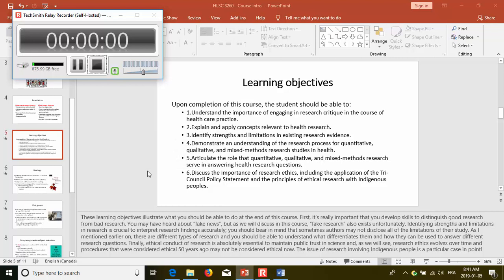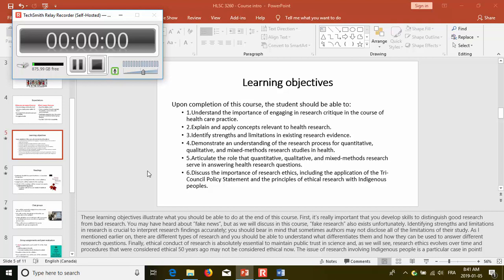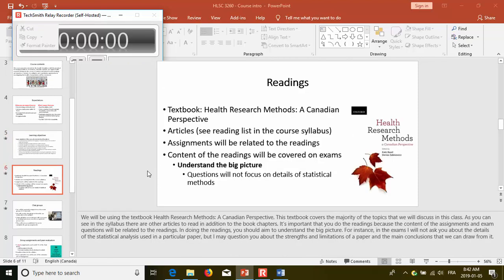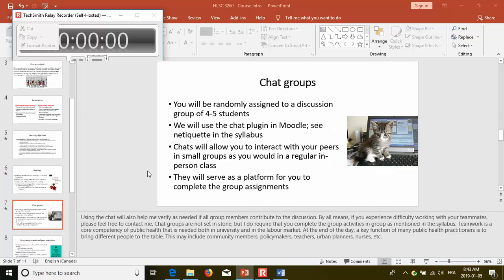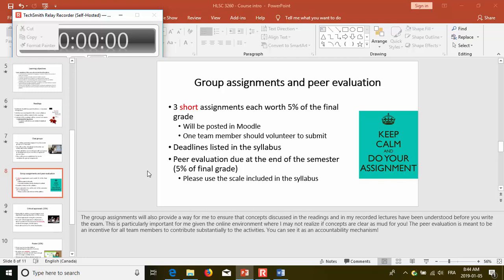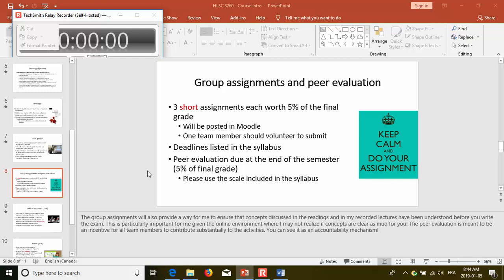Course introduction (2)